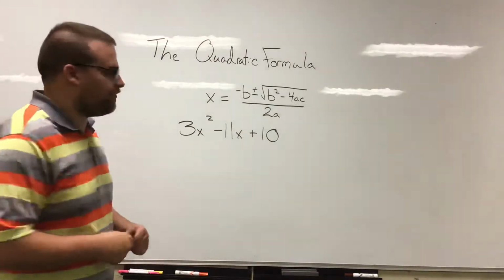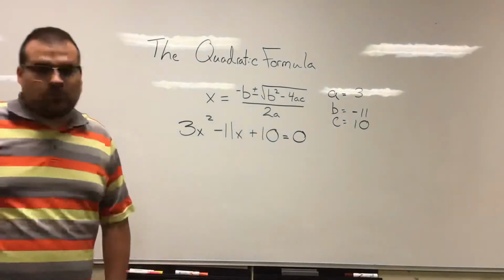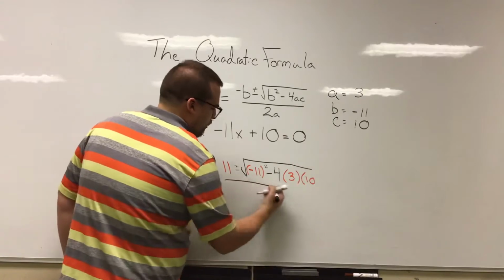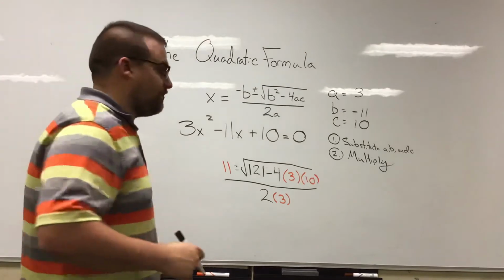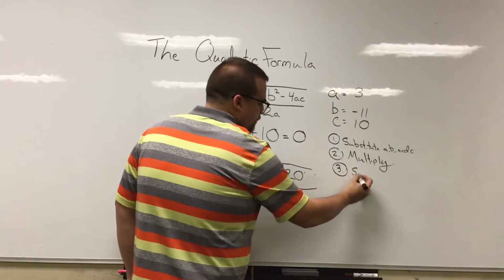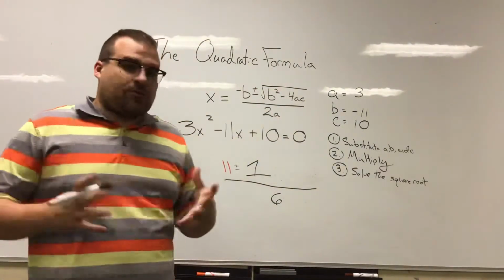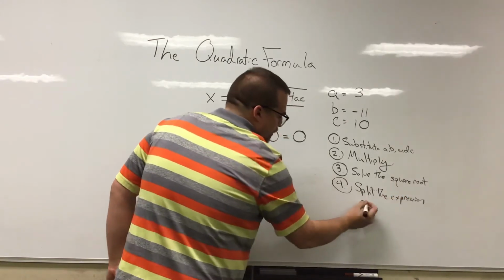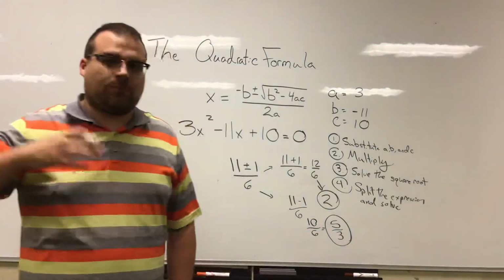Using the Quadratic Formula to Find Rational Solutions to Polynomials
ula